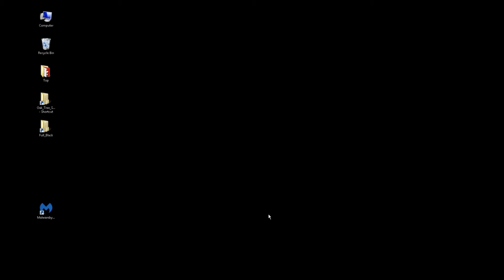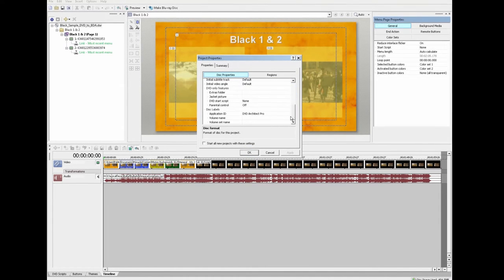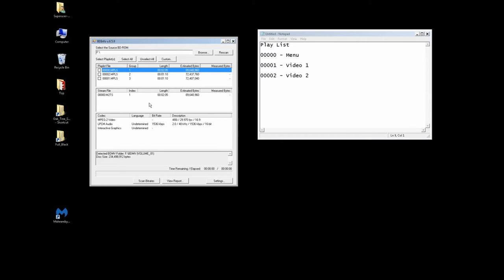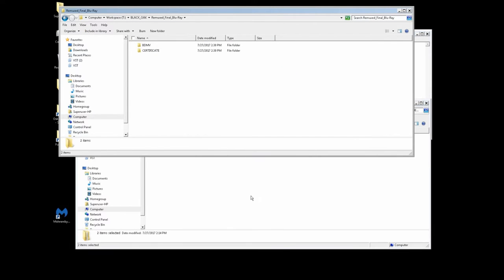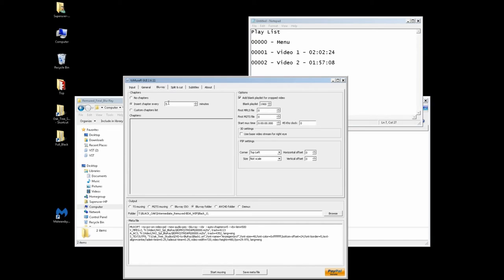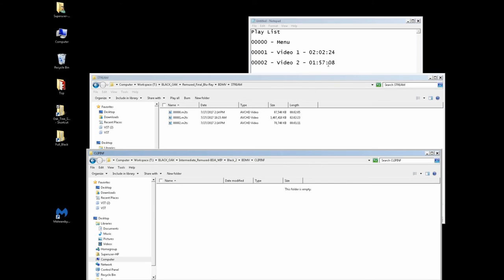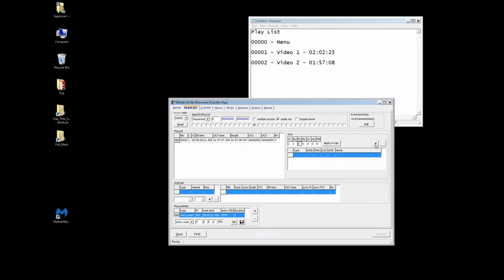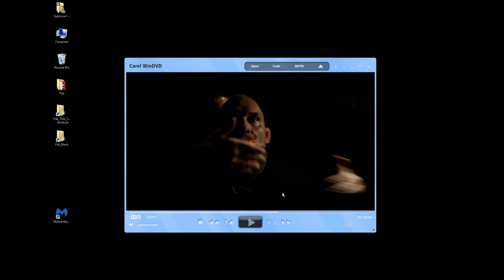How to Modify Blu-Ray: Videos, Audio, Subtitles using FREE tools (Gamer Skillz)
This video is a tutorial on how to modify Blu-Ray Videos, Audio, and Subtitles.

The tutorial uses: BDInfo, BDEdit, and TSMuxer to accomplish the tasks.

If you enjoy the music, please consider supporting the band by visiting our music page and downloading, streaming, or even buying a CD